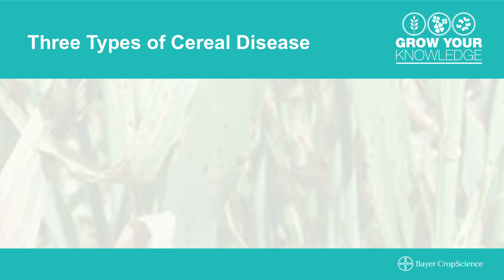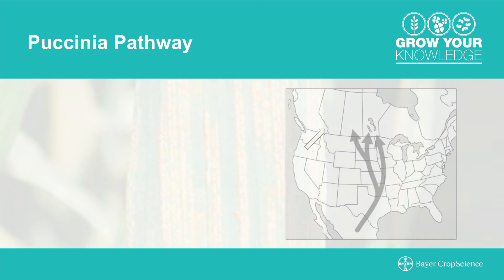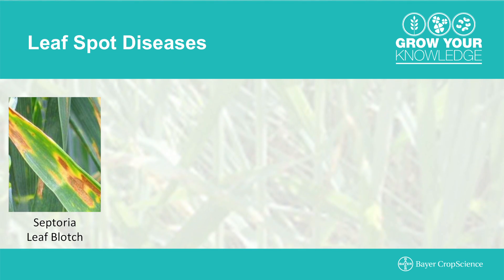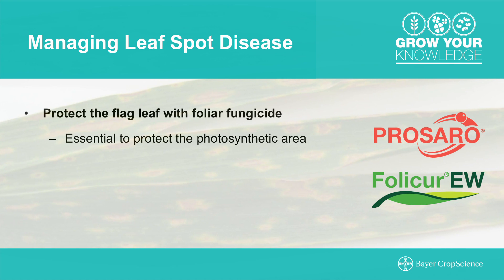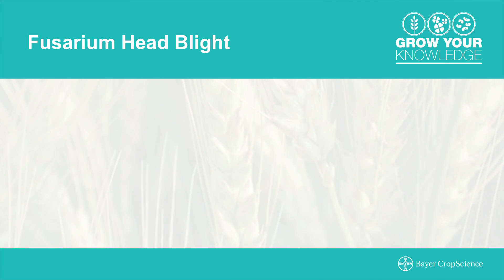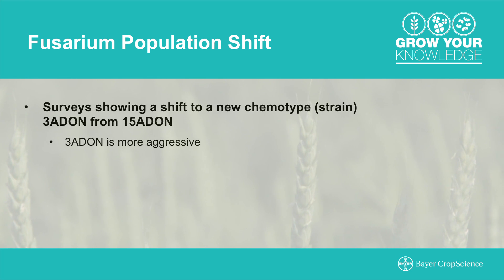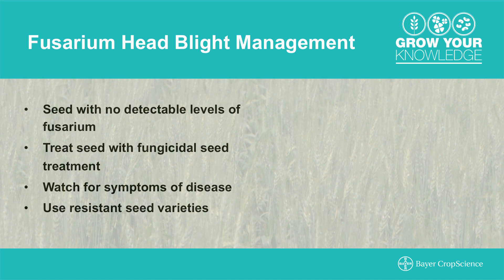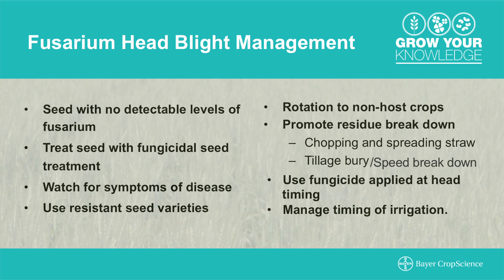Knowledge Centre: Diseases in Cereals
Discover the most common diseases found in cereal crops with Market Development Specialist, Kent Hall. Learn how to identify, mitigate, and manage these diseases from robbing your yield.